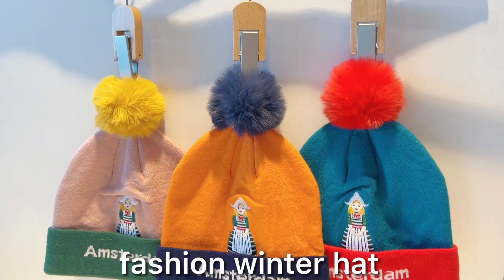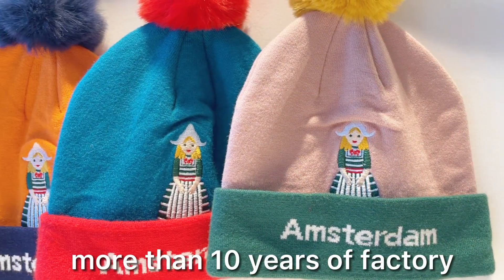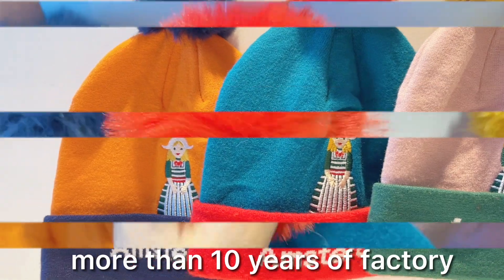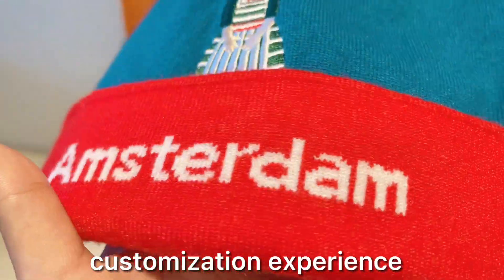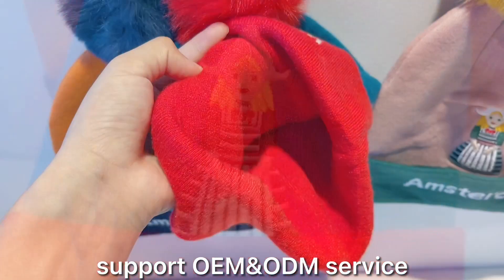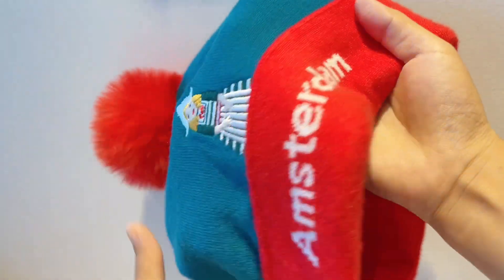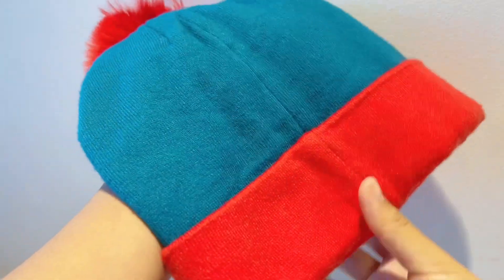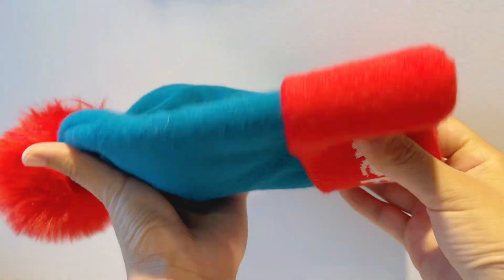Winter Hat | Embroidery Logo| Custom Size, Color, Logo And Design Available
We specialize in Cap and hats, bags, slippers and all souvenir products. We're open to both OEM & ODM services.

Company Establishment :
Established in 2009, Hangzhou Tongxiang Imp & Exp Co., Ltd. is an international trading company that integrates design, production and sales.

Products:
Everything can be souvenir!
In the past 12 years, we have put bags, slippers, umbrella, scarves, hats and caps into souvenir serials. We will put more items into our souvenir products in the future.

Design:
The company has focused in the products design since it’s established. Each year we will link   international fashion trend into our souvenir design. We make more than 100 new fashion souvenir designs each year.

Sales Volume:
From 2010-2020, the company’s sales volume exceeded 18 million US dollars each year.

Our experience:
We have been growing for 12  years  and  can  now  count  on  a  team  of  over  20  professionals. With the year’s experiences in souvenir market, we also have distinctive view on the international trends, which will definitely help you in construction of designing.

High-quality :
Our company specialize  in  Cap  and  hats,  bags,  slippers  and  all  souvenir  products.  We have built long-lasting cooperation and win -win relationships  with  over  60 factories in China, allowing us to rely on a stable and high-quality supply system.

Business partners:
We are the supplier of many famous brand, MOOMIN from FINLAND, HELLO KITTY from JAPAN, FCB from SPAIN, DISNEY and so on.We have established solid relationships with 48 business partners from more than 40 countries around the world, including USA, Germany, France, Japan, Australia…offering quality products every year.

Customer First Principle:

In pursuing our mission to “make your tour more fashion and comfortable” we follow the business philosophy of “Integrity, Cooperation, Expertise and Efficiency”.